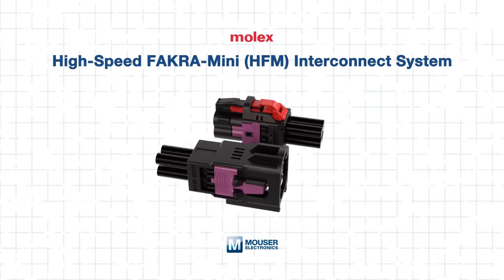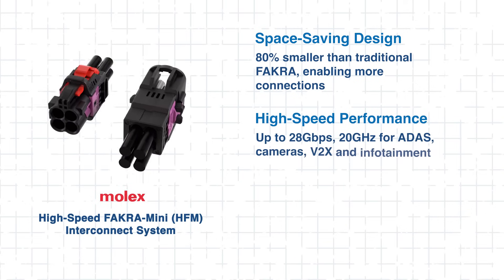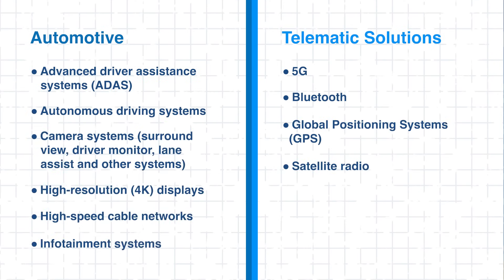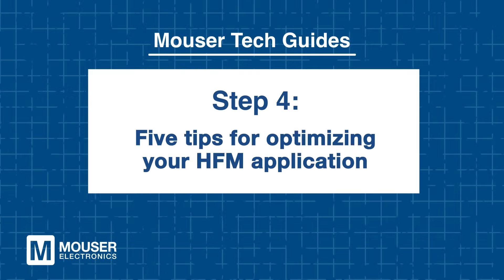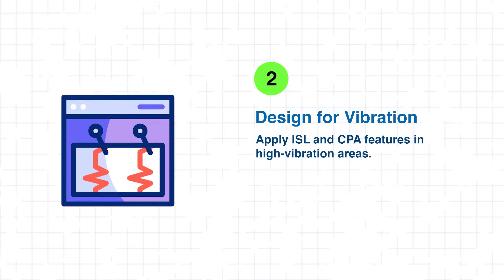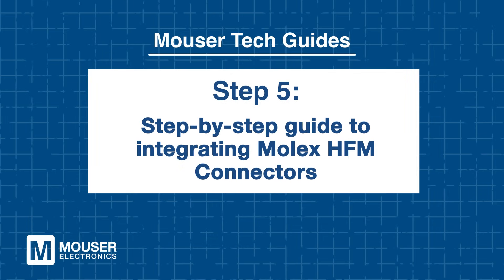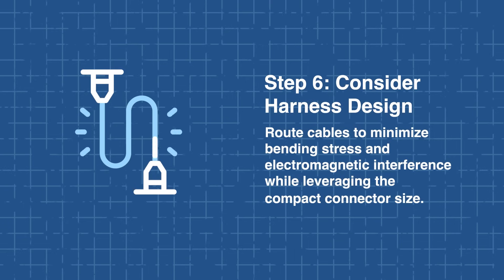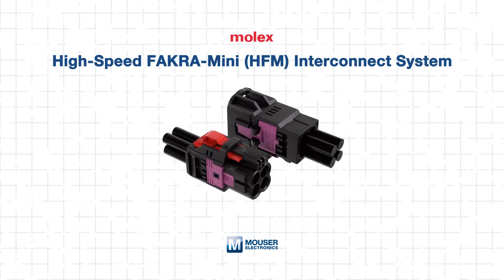Unlocking Next-Gen Automotive Connectivity with Molex High-Speed FAKRA-Mini (HFM) Interconnects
In this Tech Guide from Mouser Electronics, discover how Molex High-Speed FAKRA-Mini (HFM) Interconnects enable compact, high-performance automotive connectivity. We’ll explore how HFM connectors deliver up to 28Gbps data rates while saving 80% more space than traditional FAKRA, making them ideal for sensor-rich vehicles with ADAS, 5G, and high-resolution infotainment systems. You’ll also learn about their rugged design, application tips, and integration best practices to ensure reliable, scalable performance in advanced automotive networks. Don’t miss this deep dive into the connectors driving next-generation vehicle data architectures!